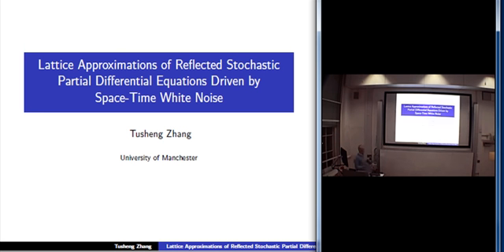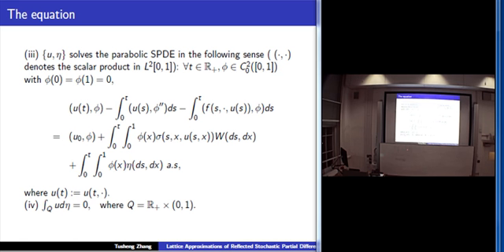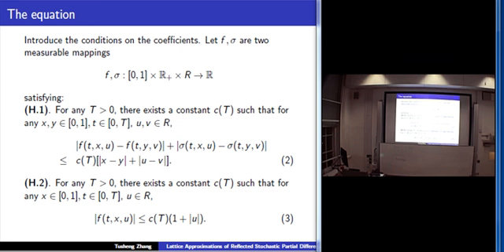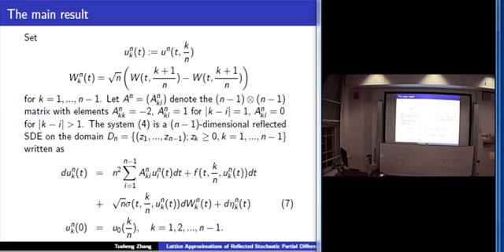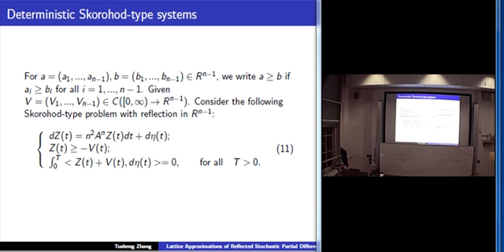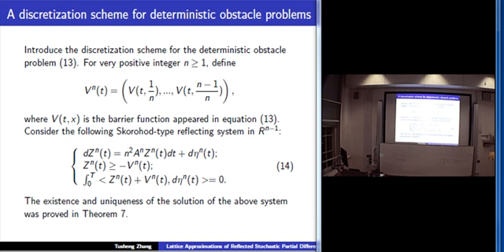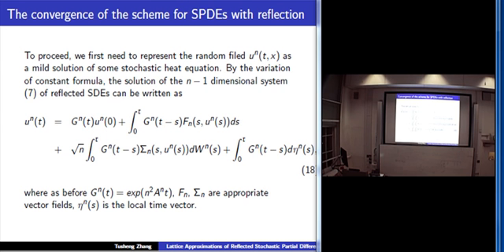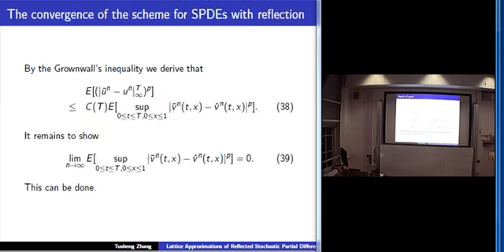Tusheng Zhang (University of Manchester) : Lattice Approximations of Reflected SPDE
London Probability Seminar 2/12/2016

Tusheng Zhang (University of Manchester) : Lattice Approximations of Reflected Stochastic Partial Differential Equations Driven by Space-Time White Noise

We introduce a discretization/approximation scheme for reflected stochastic partial differential equations driven by space-time white noise through systems of reflecting stochastic differential equations. To establish the convergence of the scheme, we study the existence and uniqueness of solutions of Skorohod-type deterministic systems on time-dependent domains. We also need to establish the convergence of an approximation scheme for deterministic parabolic obstacle problems. Both are of independent interest on their own.